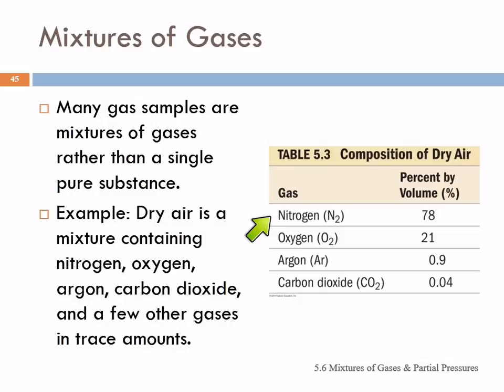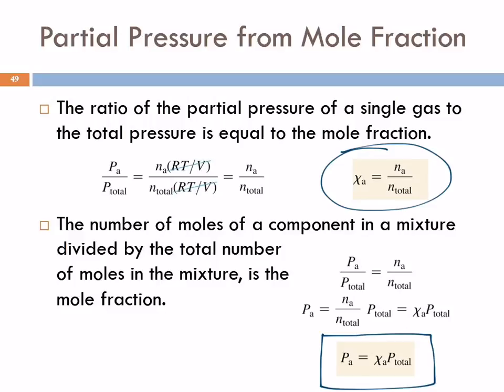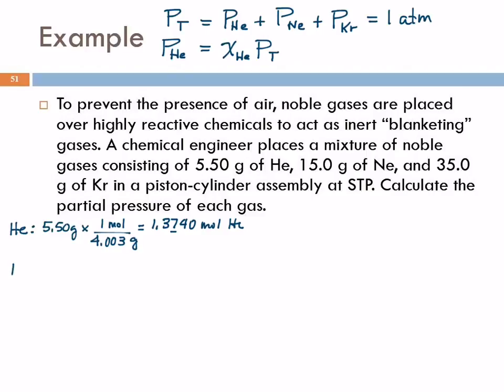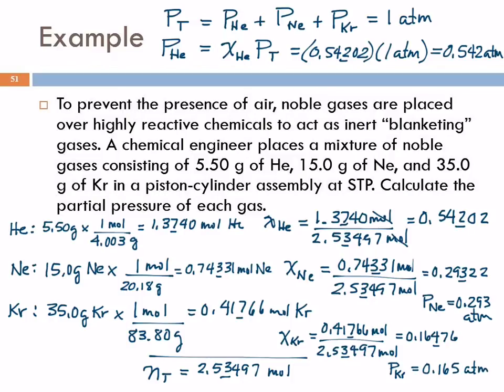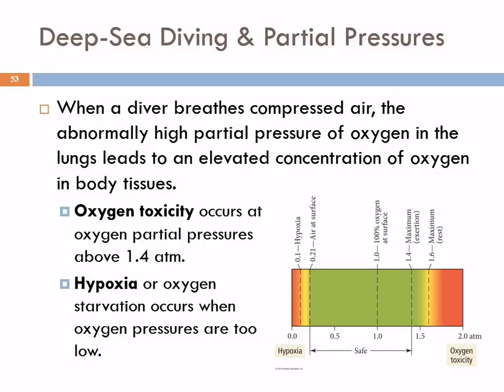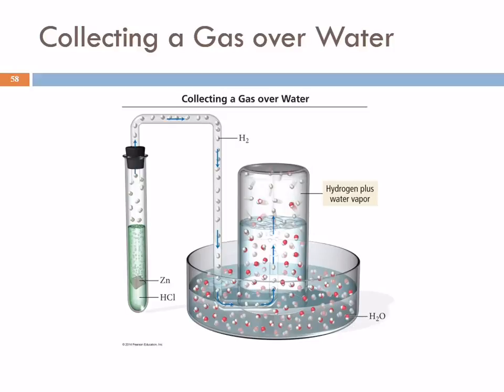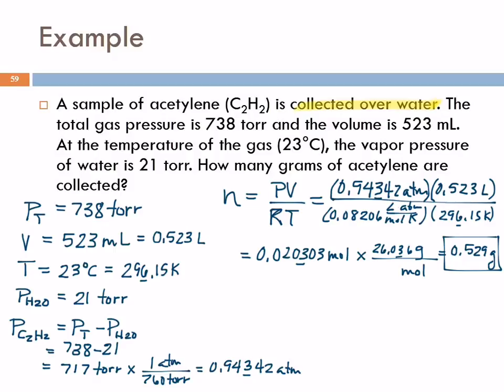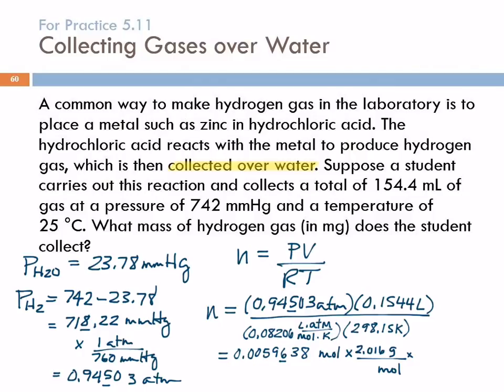5.6 Mixtures of Gases & Partial Pressures